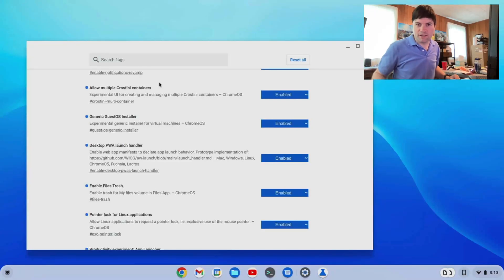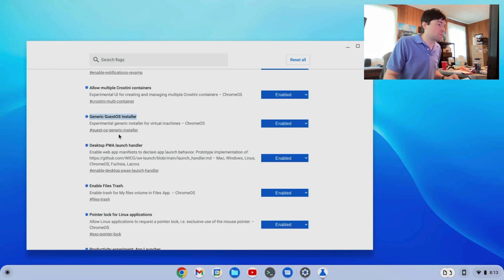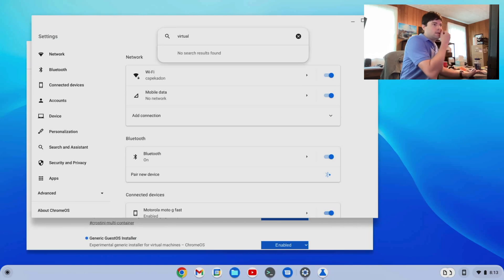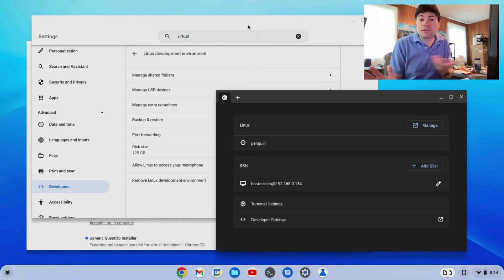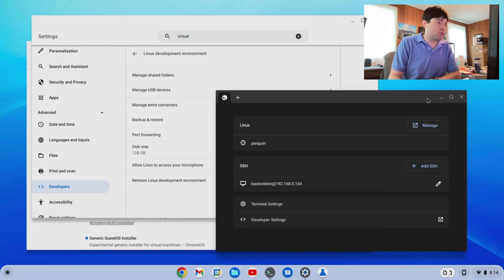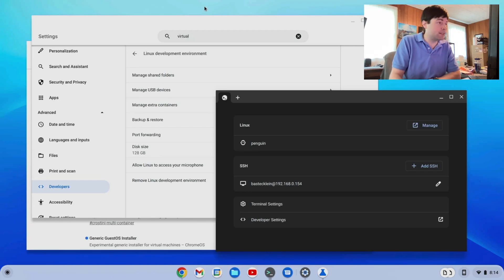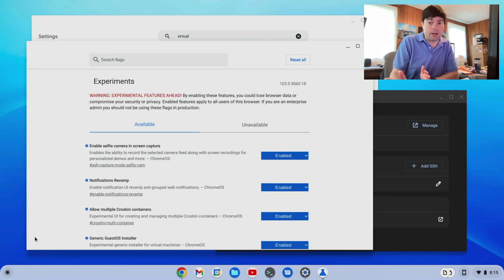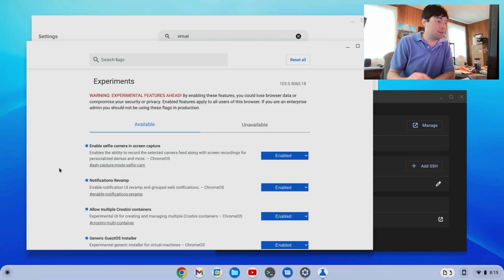New Virtual Machine Features Coming to ChromeOS?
There is a flag in Chrome OS Flex 103 that I did not notice before called guest-os-generic-installer that seems to suggest support for installing virtual machines might be coming soon to ChromeOS? Am I wrong? Do you know something I don't?